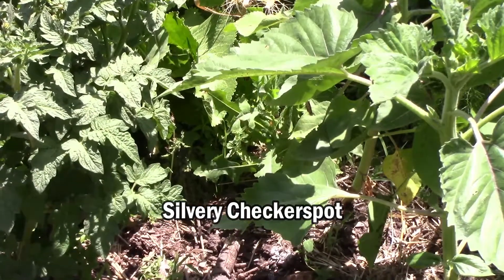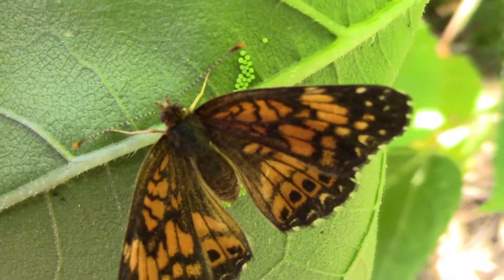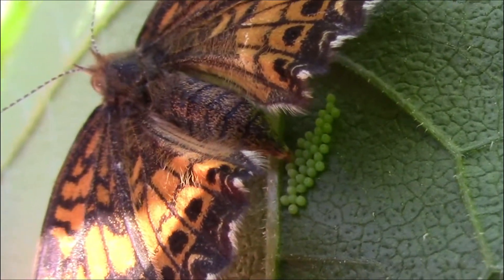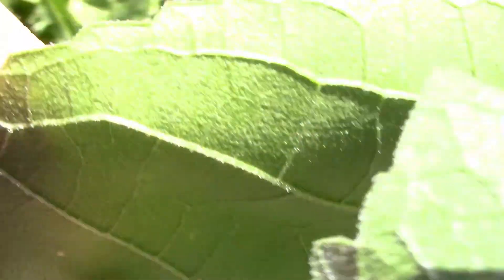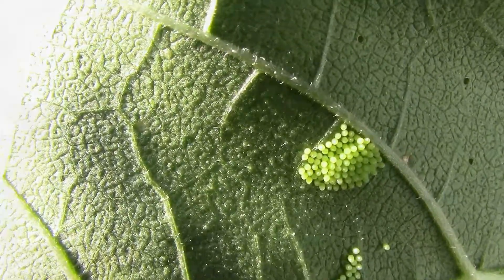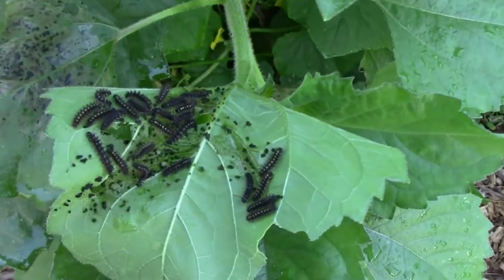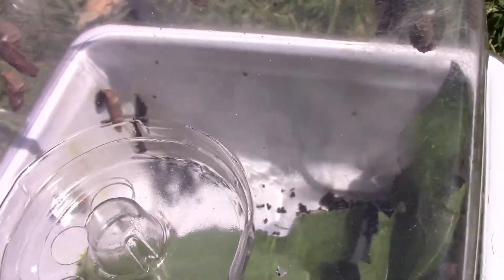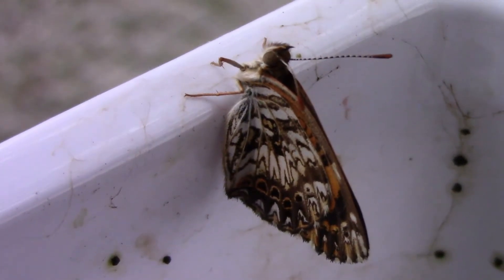Silvery Checkerspot Butterfly Laying Eggs and Their Life Cycle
In this video, I'll show a Silvery Checkerspot Butterfly laying eggs. up close. I will also show what the caterpillars look like. Then I'll show the chrysalis stage and some freshly emerged Silvery Checkerspot butterflies.
It's amazing how many interesting things go on right in your own backyard. I just happened to notice this little female on the bottoms side of a sunflower leaf. When I went over to check her out, she was actually in the act of laying eggs. They can lay up to 100 eggs, and in our garden, they preferr sunflowers, but also occasionally lay eggs on black-eyed susan flowers.
If you see these butterflies in your area, let us know about it in the comments.

Things We Use For Nature Watching and More